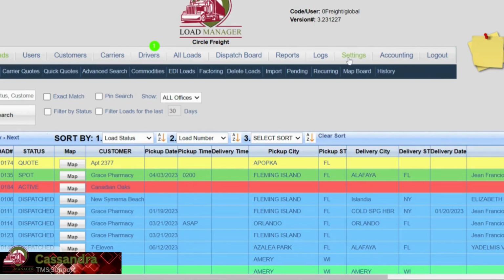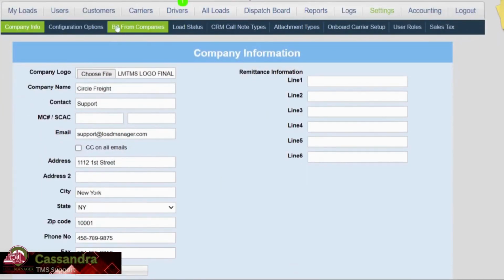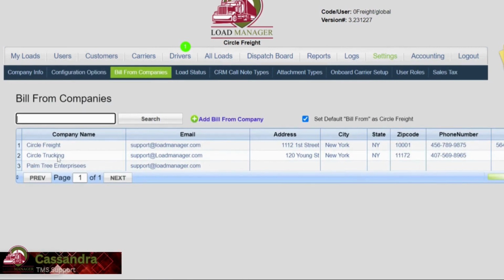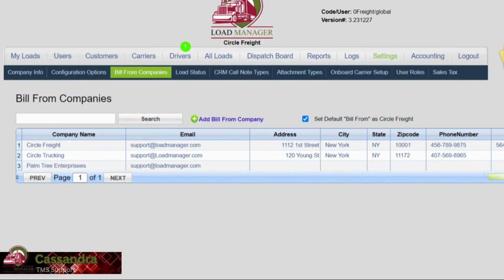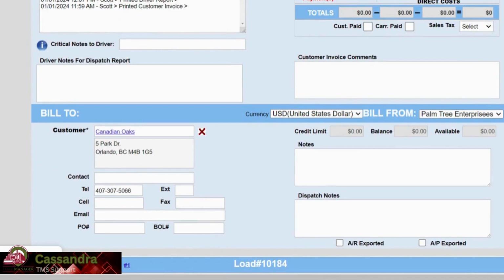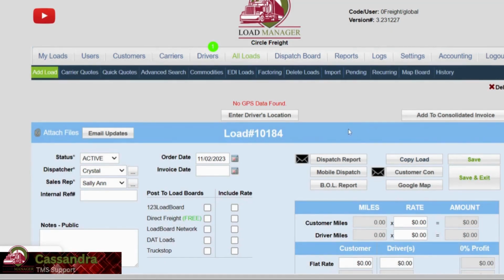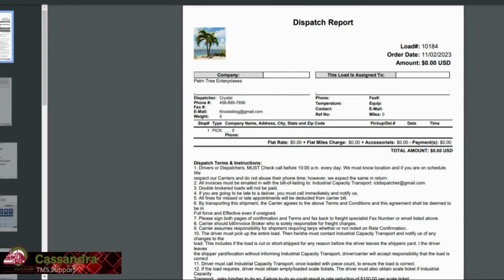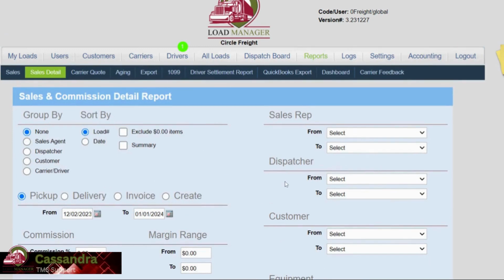Mastering Brand Identity: Upload and Create Logos and Profiles for All Your Logistics DBAs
Hello friends, you will learn how to upload your logos and set up multi company profiles to support each of your brands or DBAs in this video. We are happy to answer your questions!

This video showcases features seen in Load Manager TMS subscriptions.

00:00 Introduction to Tutorial
00:23 How to Upload your Main Logo and Confirm your Company Profile
00:82 Add Additional Company Profiles and Logos for different Brands, DBAs, and Departments ("Bill From Companies")
01:38 Set your Default Bill From Company
01:58 How to View or Update Existing Company Profiles
01:76 Your Bill From Company Profiles and Building a Load
03:18 Your Company Profiles and Running Company Sales Reports

TMS SOFTWARE FOR FREIGHT BROKERS, CARRIERS, DRIVERS, SHIPPERS, FREIGHT AGENTS & DISPATCH SERVICES COMPANIES.
Load Manager has created an end-to-end solution for the logistics industry.
We also partner with Freight Broker Training organizations. Some of them specialize in Dispatch Services for training and support.

Load Manager Inc.
100 Ashley Drive South
Suite 600,